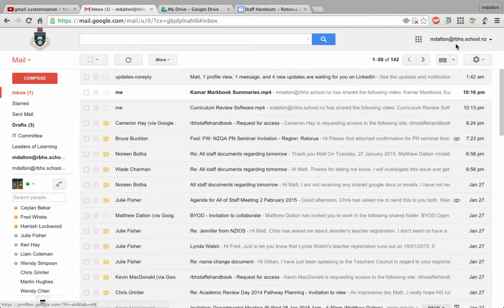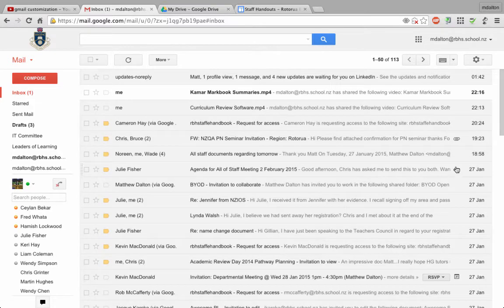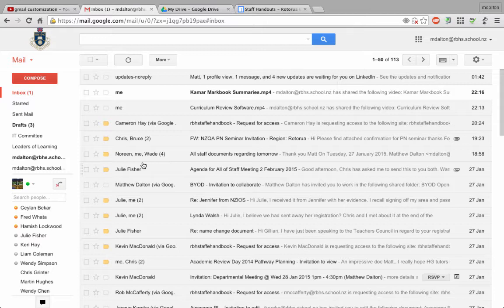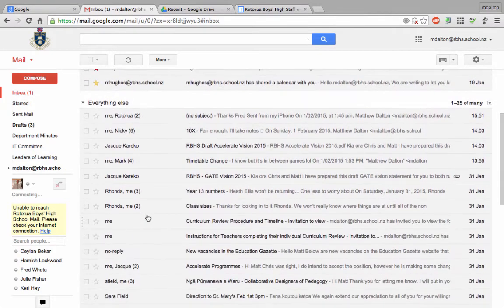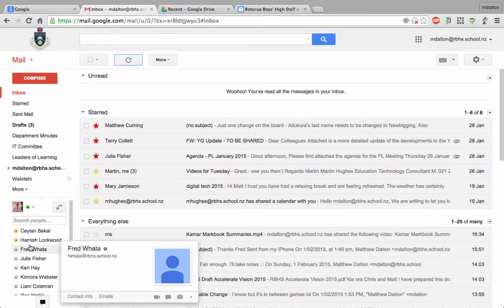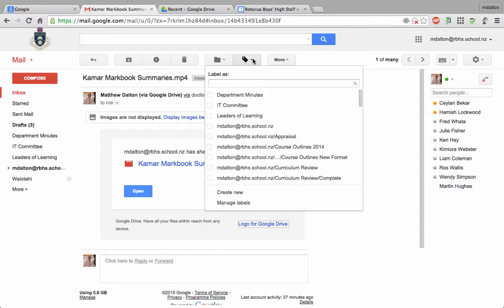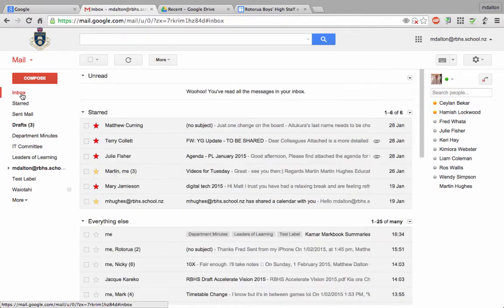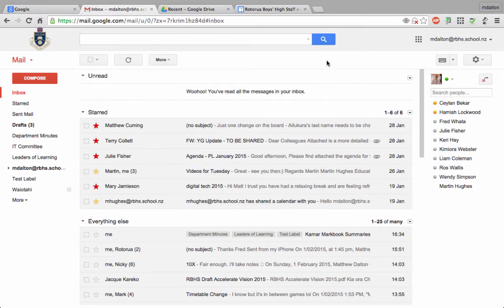Gmail customisation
This video will take you through some initial steps in customising your Gmail inbox